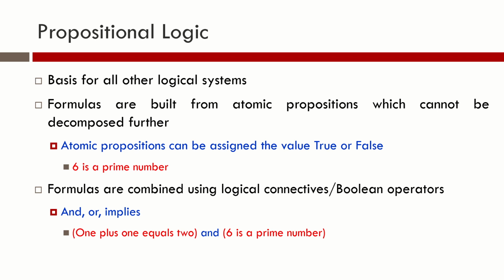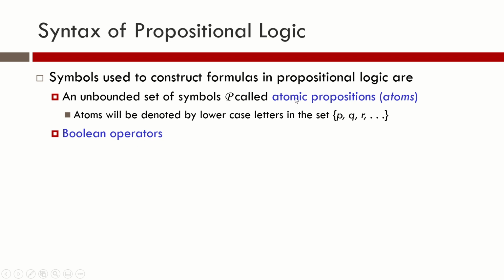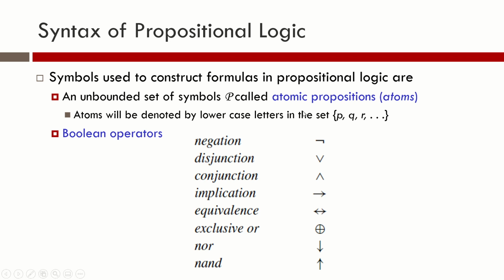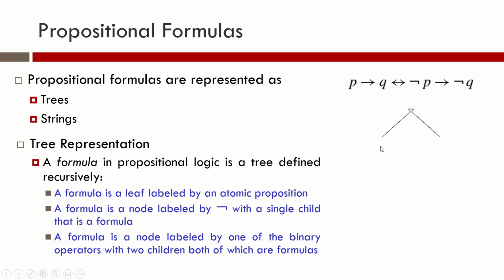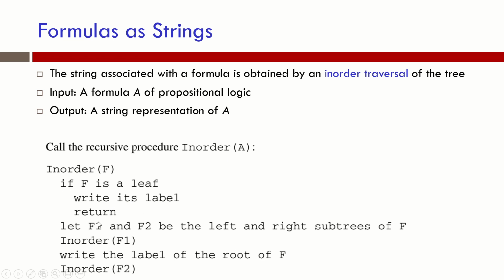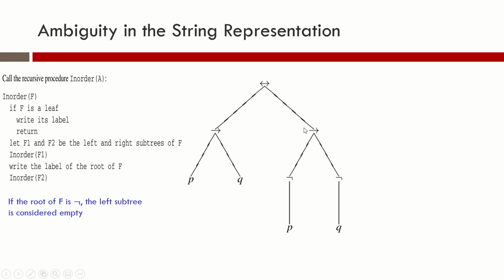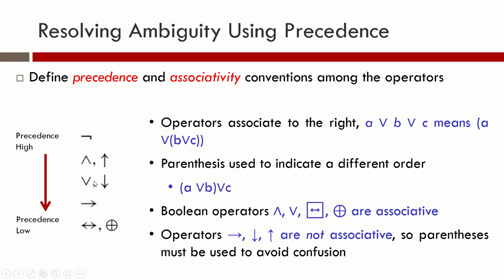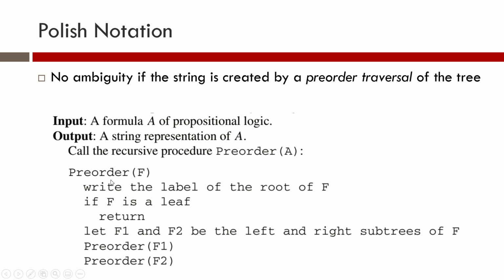CS367 Logic for CS Module 1 Part 2